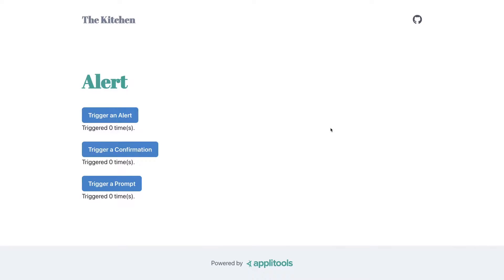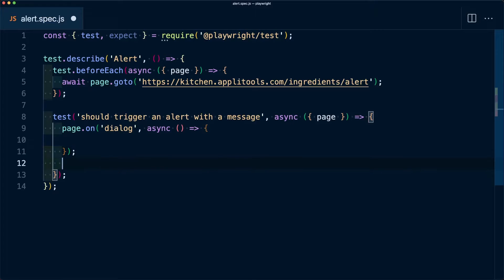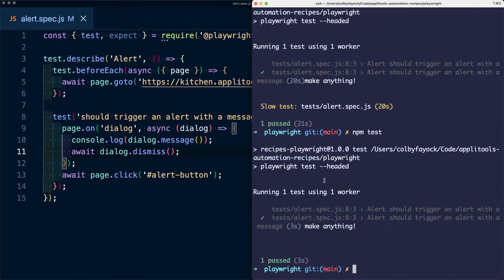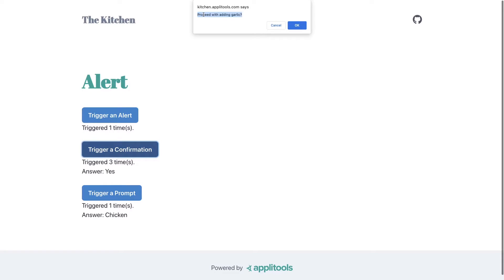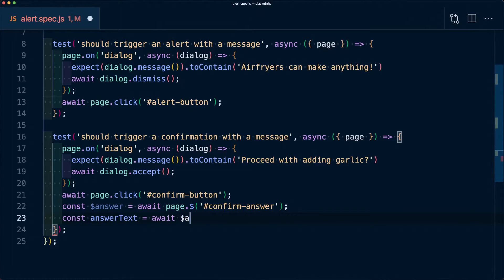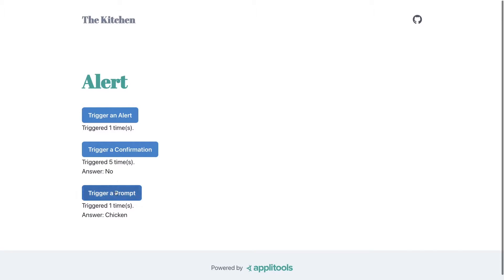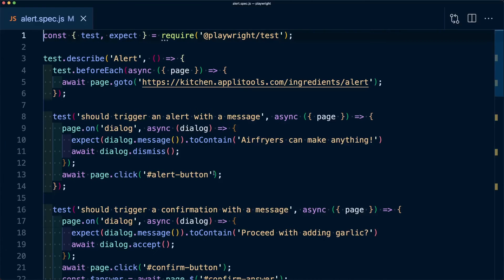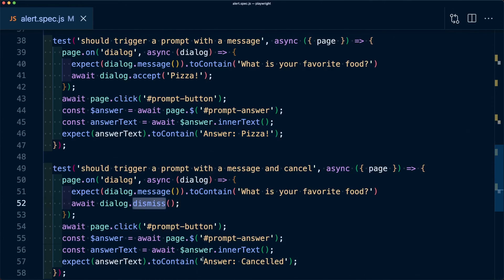How to interact with browser alerts using Playwright - Test Automation Cookbook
This test automation recipe will show you how to test and interact with Alerts with Playwright for JavaScript.